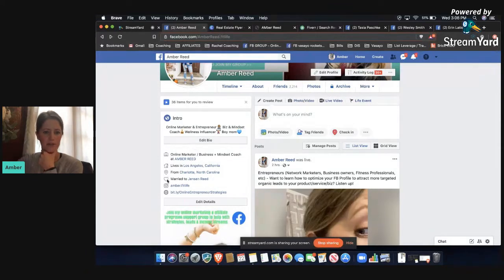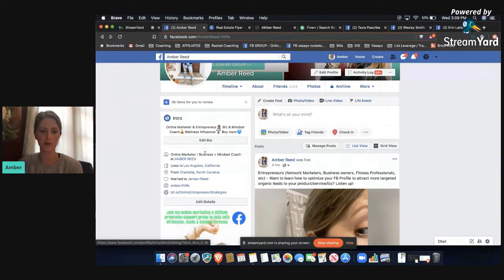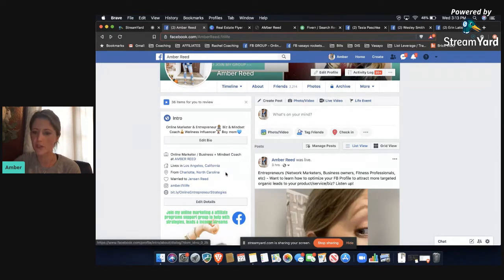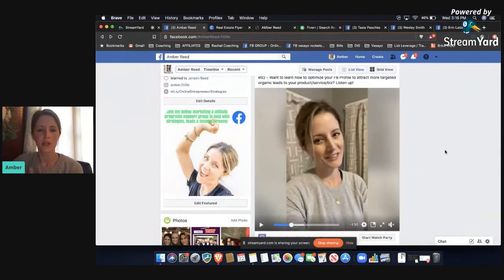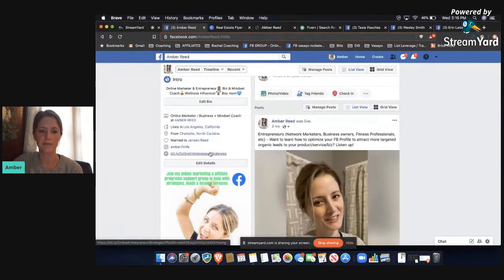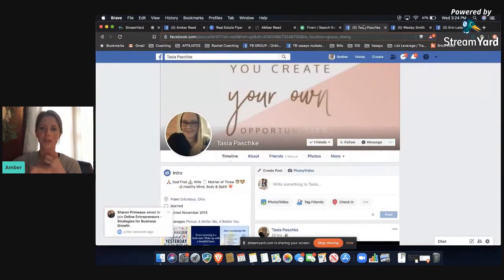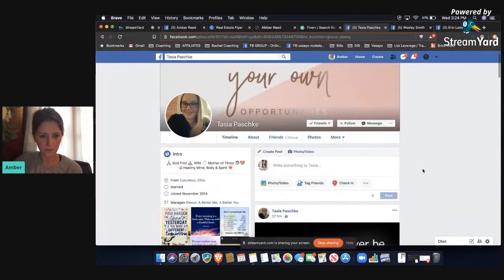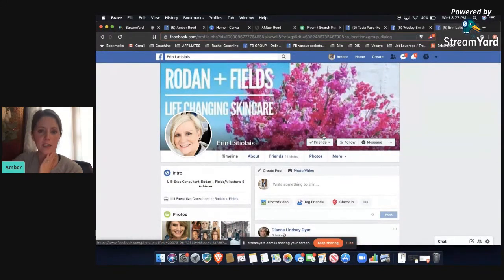How to Optimize Your Facebook Profile to Attract More Traffic & Leads To Your Business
In this video you will learn the step-by-step process of how to set up your Facebook Profile to start attracting more organic targeted leads and traffic to your page by optimizing your Facebook Profile.